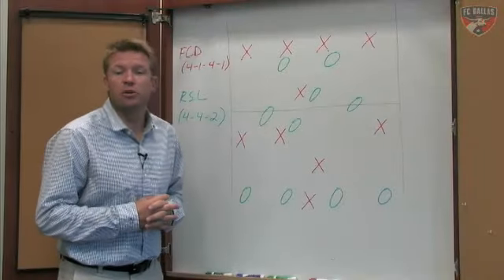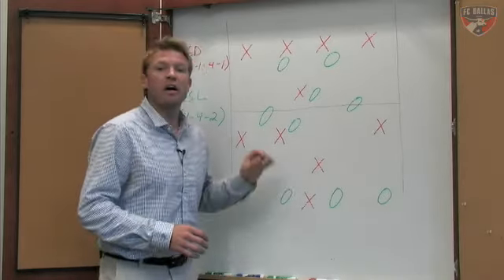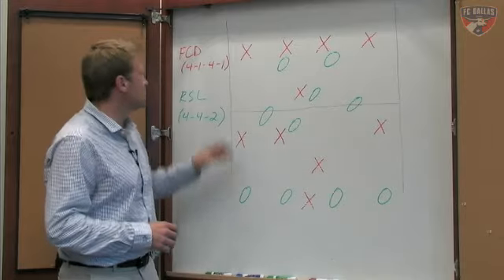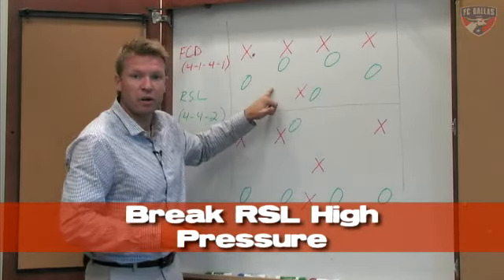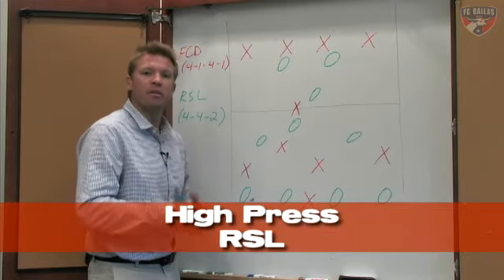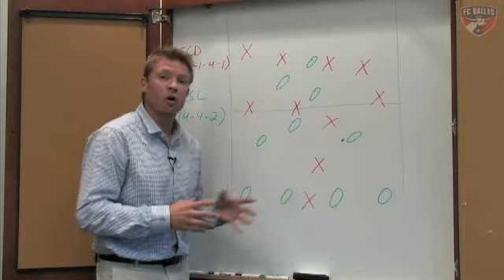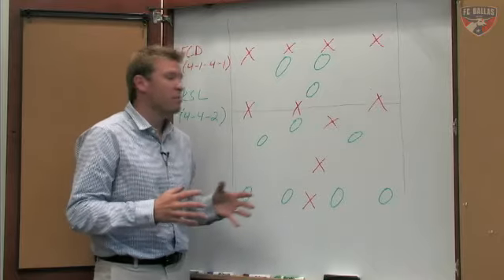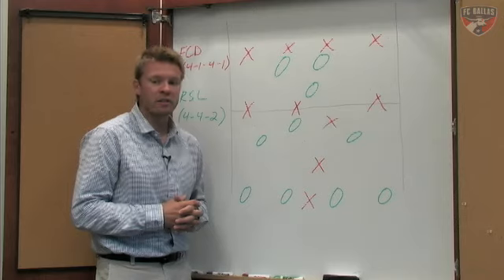Chalk Talk: FCD at RSL Western Conference Semi-Final Leg 2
After a thrilling victory in leg 1, Bobby Rhine gives his insight into the important elements of leg 2.